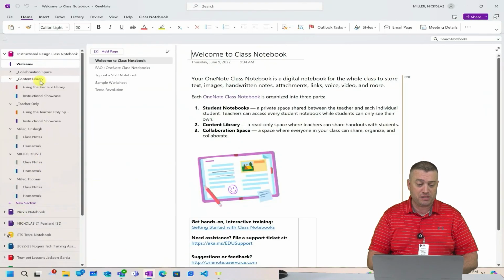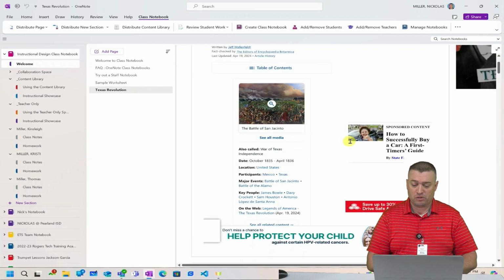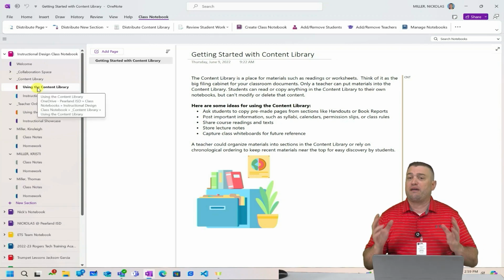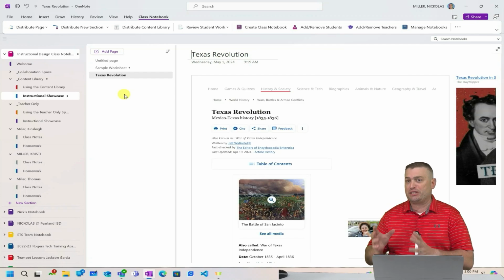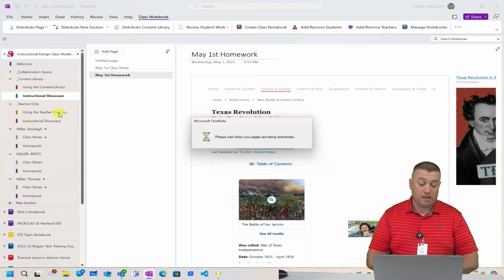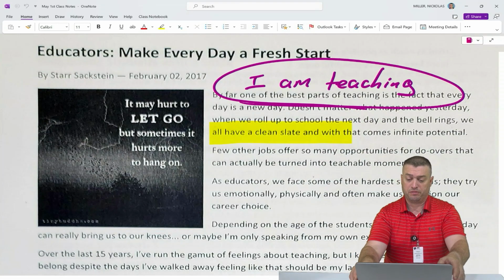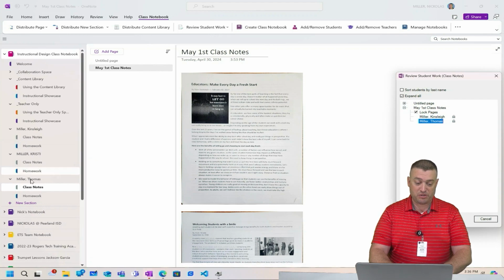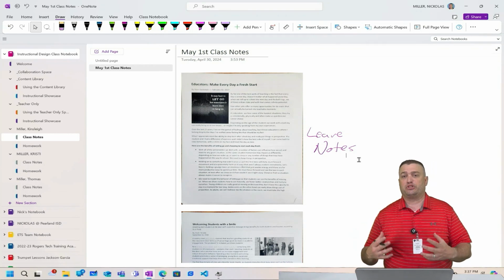08 Class Notebooks as an Instructional Tool